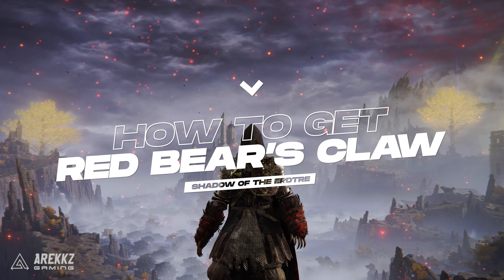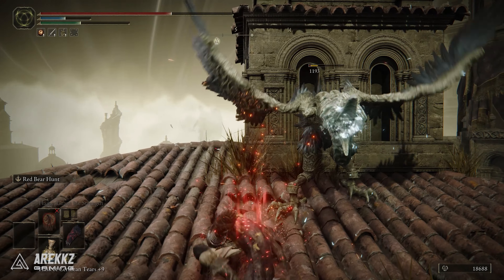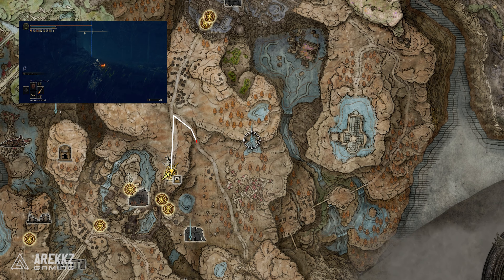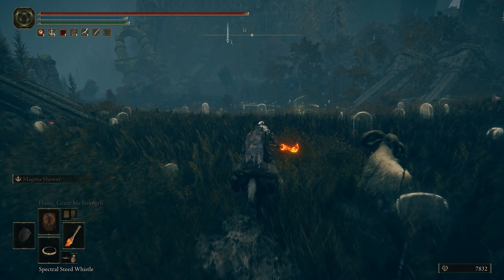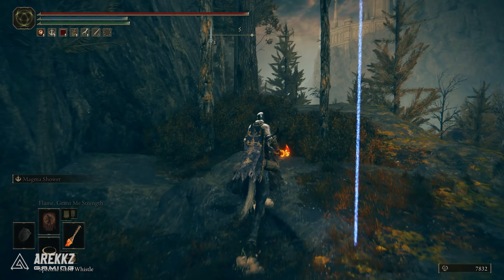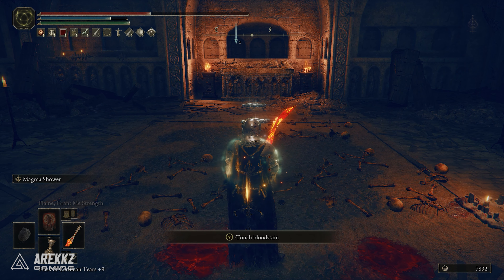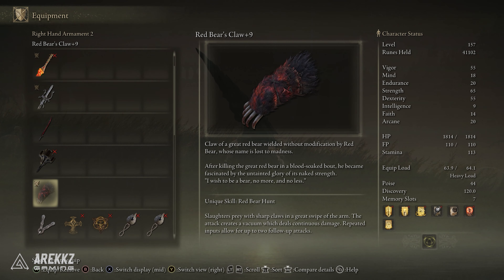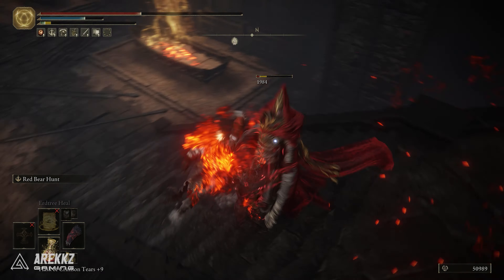Elden Ring Shadow Of The Erdtree | How to Get Red Bear's Claw Location Guide Great Str Bleed Weapon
Looking for the Red Bear's Claw location in Elden Ring Shadow Of The Erdtree? Check out this guide for how to get this great strength bleed weapon in the game!